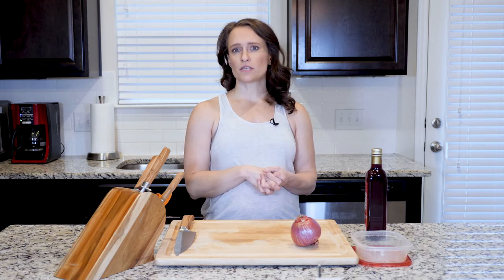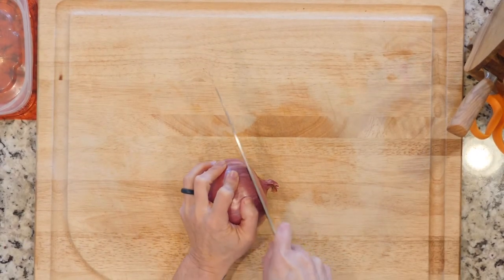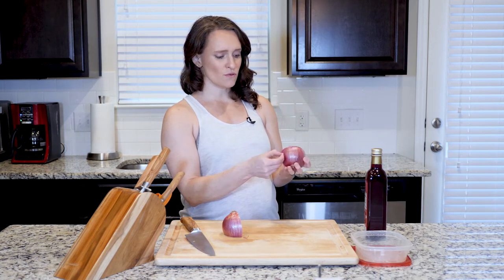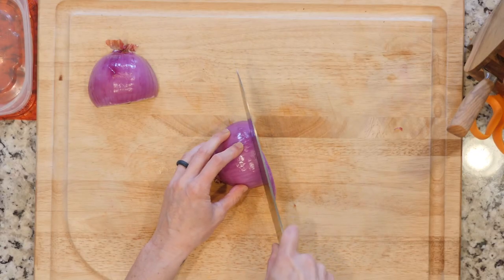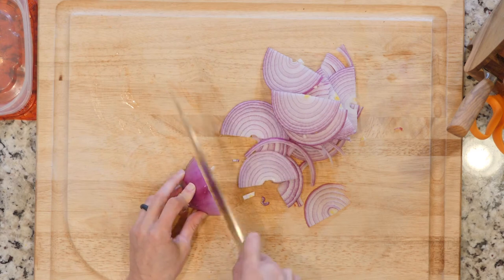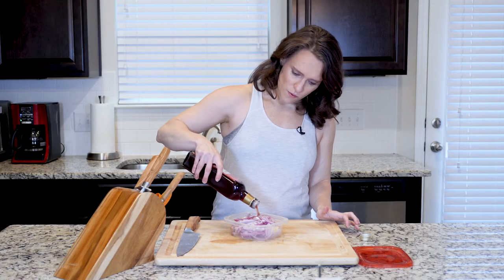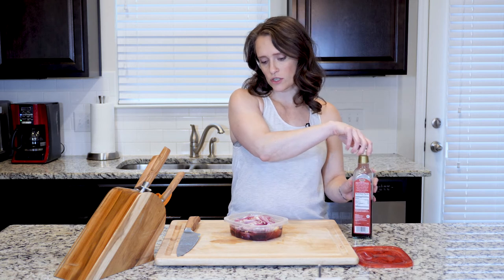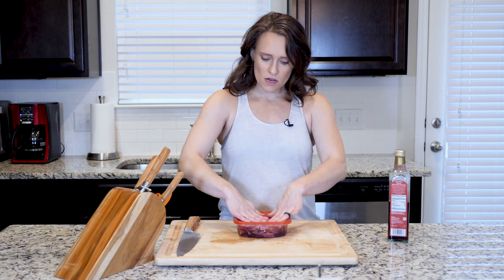SUB Marinated Red Onions